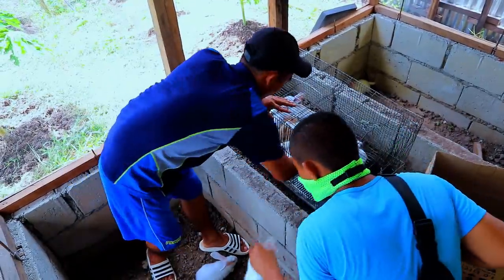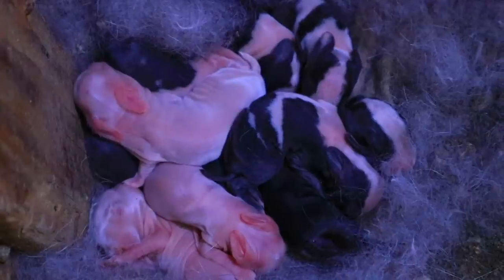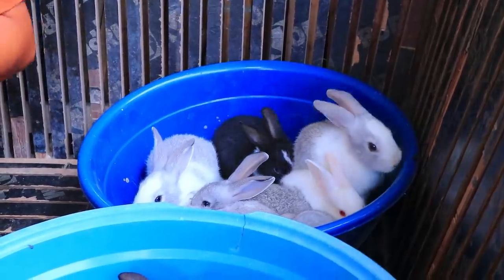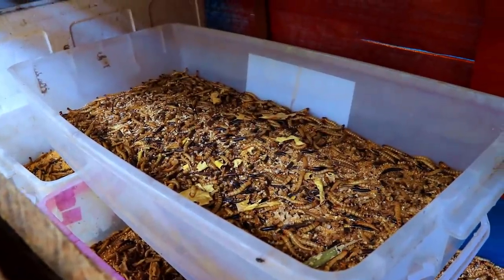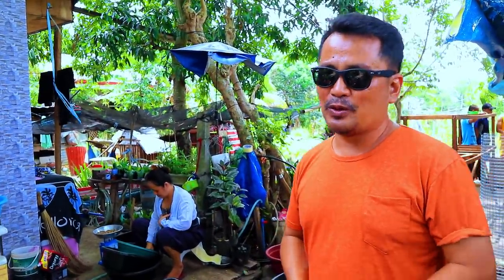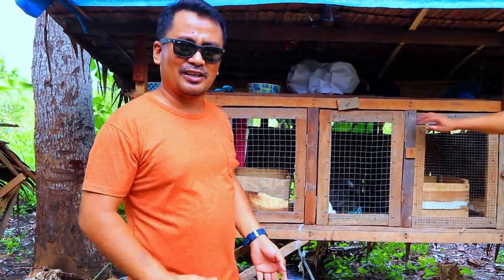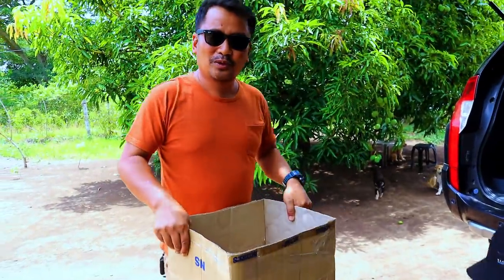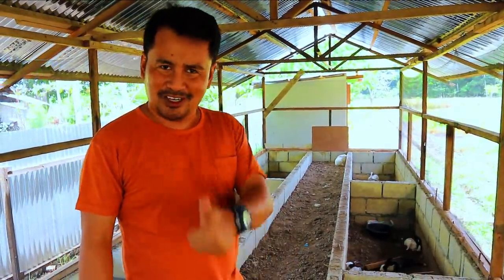Buying additional 46 bunnies for my farm│ Visiting the farms of two successful rabbit breeders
❌Free range farming EPISODE 27 ❌
I bought another 46 bunnies for my farm (Visiting farm of rabbit with different breeding methods)

Video Topic:
🐰Rabbits:
Rabbits are small mammals in the family Leporidae of the order Lagomorpha. Oryctolagus cuniculus includes the European rabbit species and its descendants, the world's 305 breeds of domestic rabbit. Sylvilagus includes 13 wild rabbit species, among them the seven types of cottontail.

⛏ ELEVATED RABBIT HUTCH:
An elevated rabbit hutch is a perfect home structure for your pet if you want to keep it outdoors.  The height of the structure would act as a natural deterrent to lurking predators wanting to get to your pet.  This would not be the case if it were at ground level.  Predators such as foxes and dogs can easily try to destroy the wood or the wires.  Rabbits will feel safer being farther away from the ground when there are predators about.  Elevated rabbit hutches with wire mesh flooring make cleaning easier as droppings can just directly go to the ground.  One thing you need to remember though is to make sure that the structure is properly anchored to the ground to avoid tipping.